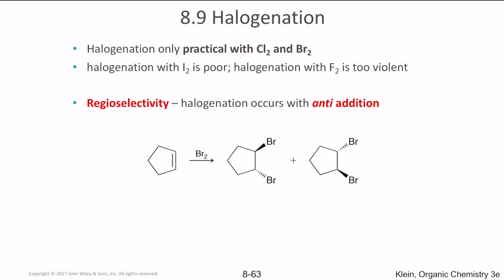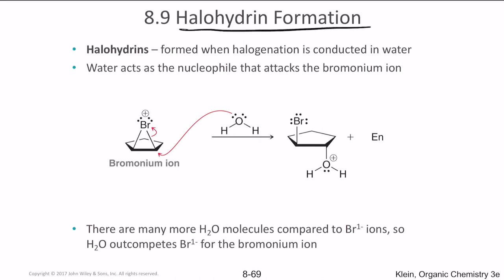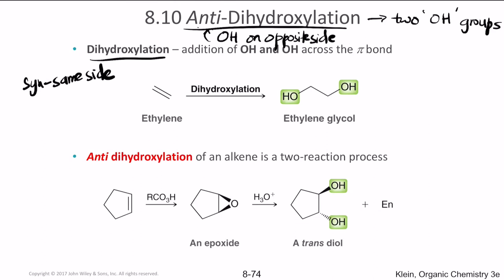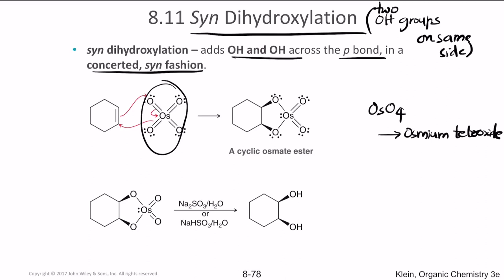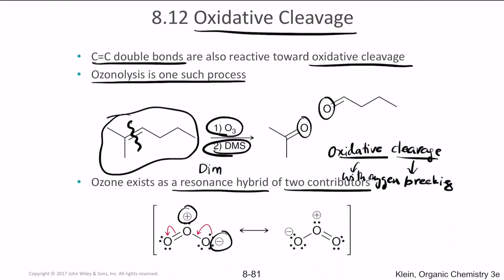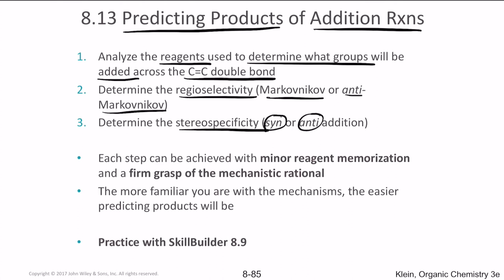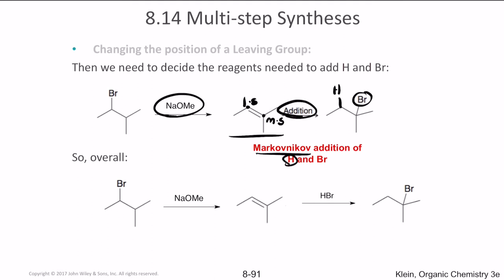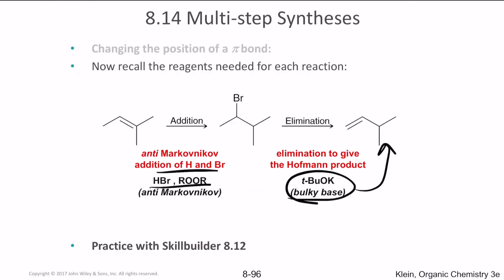Addition Reactions of Alkenes | Lecture 2 | Organic Chemistry I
This lecture talks about halogenation, halohydrin formation, dihydroxylation, synthesis strategies, one step synthesis, two-step synthesis and predicting the products of addition reactions.